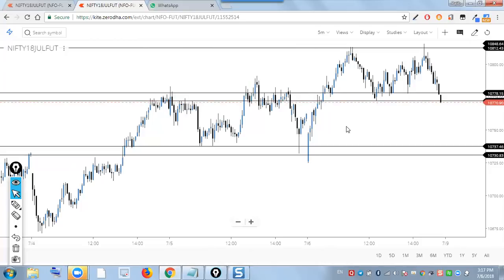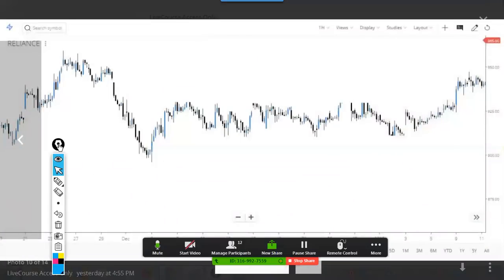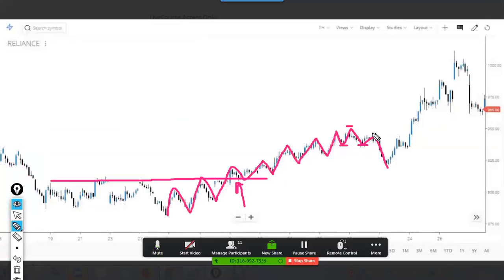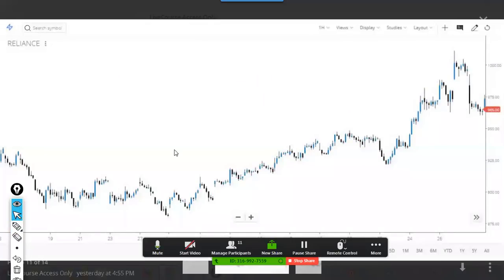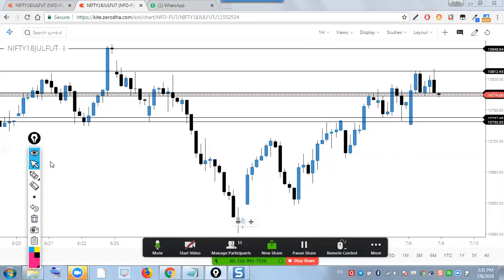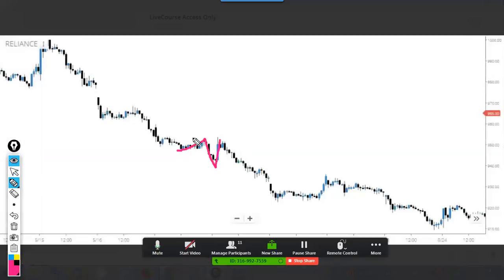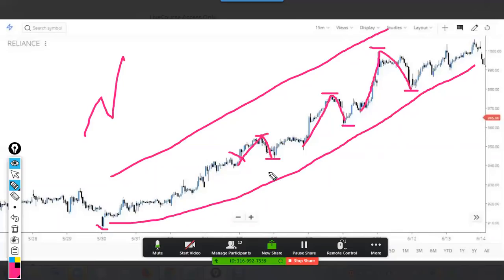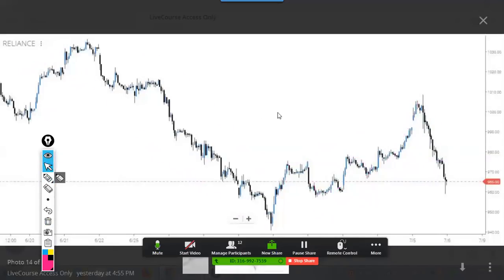Discussion : Finding Market Direction On Chart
Join Whatsapp Broadcast list : Knock in 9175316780